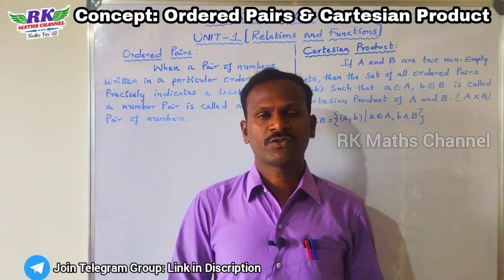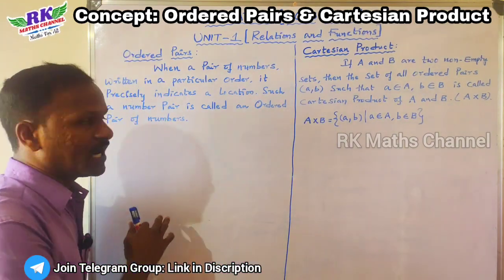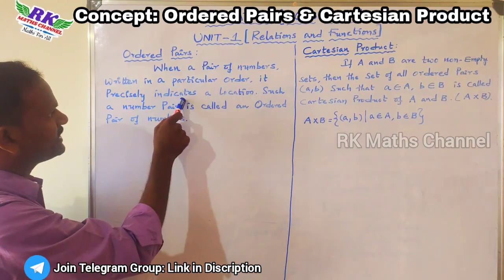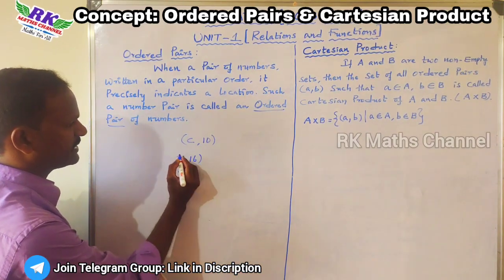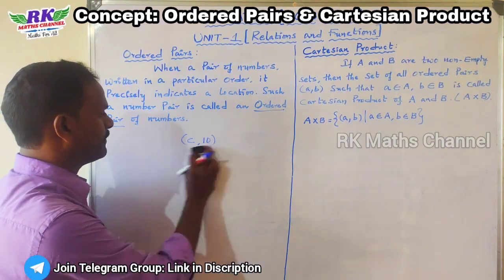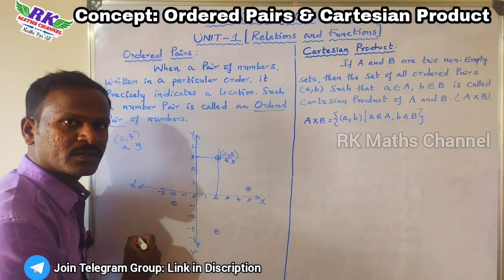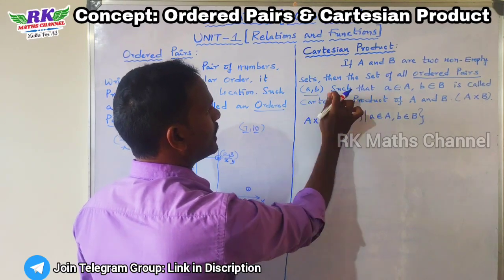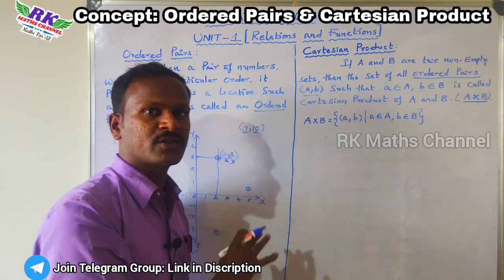TN 10th Maths|Relation & Functions|Concept of Ordered Pairs & Cartesian Product|2023-2024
UNIT 1: RELATION & FUNCTIONS Videos